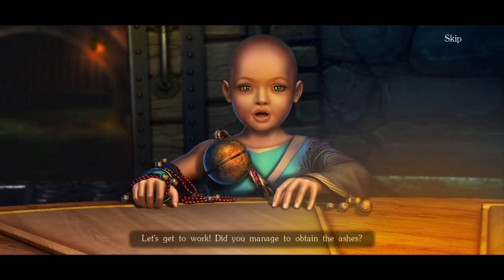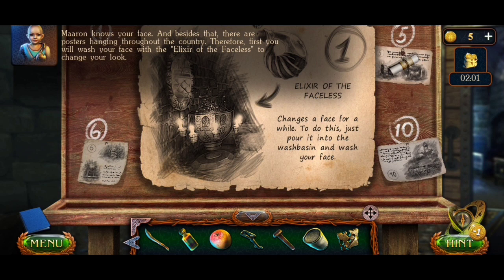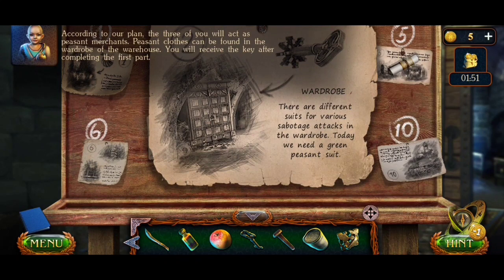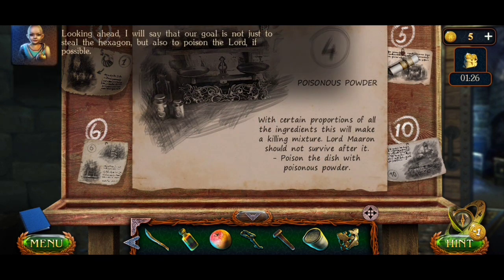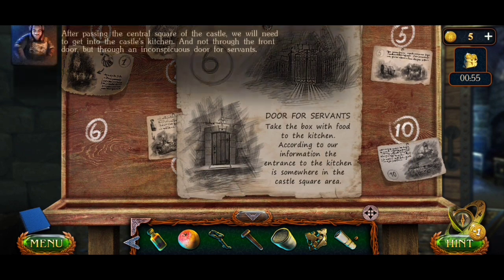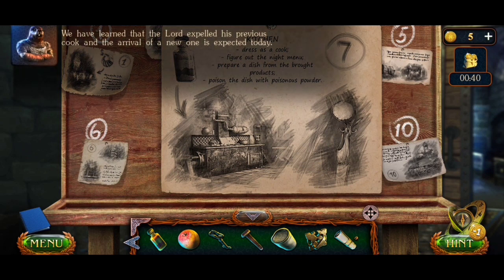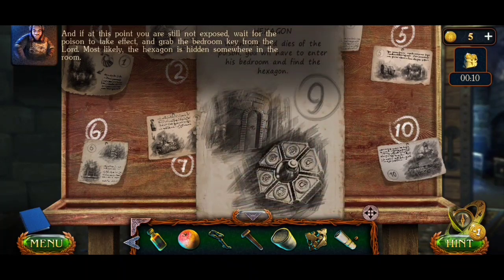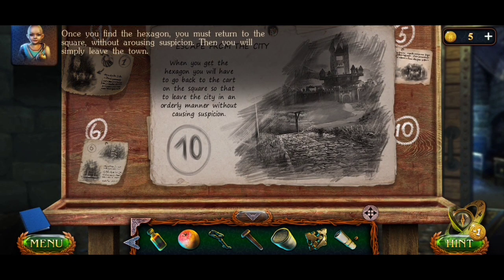Lost land 6 gameplay walkthrough part 6 (Android,ios)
App description📱
Lost land 6 - free

In a new series of "Lost Lands" Susan has to go to the past to try and correct other people's mistakes. Will she succeed? What problems will she face there? All this can be learned by sinking into the new series of "Lost Lands: Mistakes of the Past".
"Lost Lands: Mistakes of the Past" is an adventurous hidden object game-quest with puzzles and mini-games that tells a fairy-tale story.
Many people regret the mistakes of their past, but how many people get a chance to go back and change them? The dark sorceress Cassandra has broken free after centuries of imprisonment, killing all who oppose her in the Lost Lands. To stop her, you’ll have to travel back to the past to unravel the secrets of the witch who was buried alive many centuries ago. But be careful, even small changes can cause time paradoxes and may have far-reaching consequences! Can you uncover her weakness and save the future? Find out in this exciting hidden-object puzzle adventure game.
Were you dreaming of a time travel? With us, your dreams come true!
Try not to get confused by time paradoxes!
Learn what the world of the Lost Lands could be, if you had never set your foot into!
Do not allow the Arachnoid army to conquer the Lost Lands!
Return to the starting point and correct the mistakes of the past!